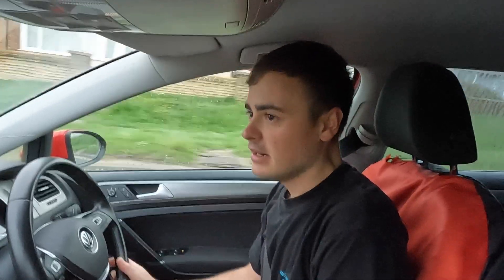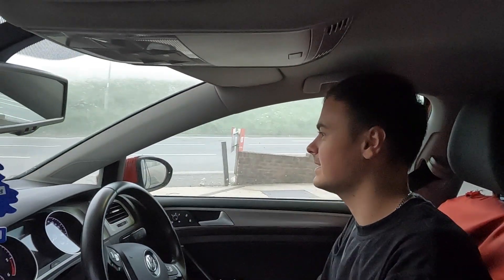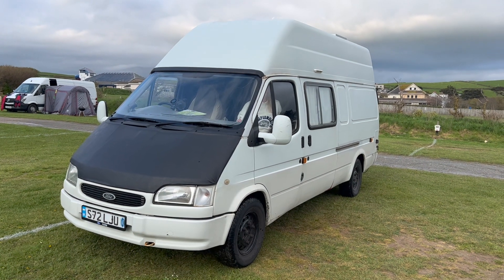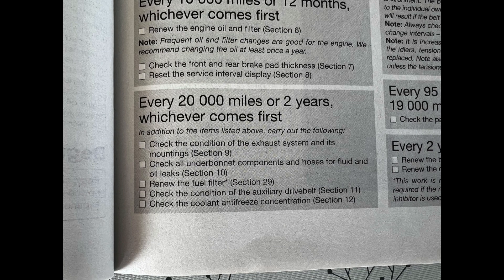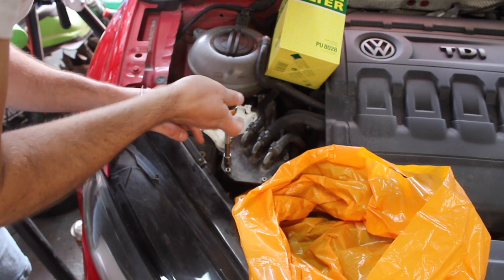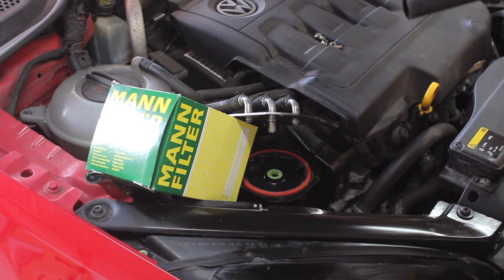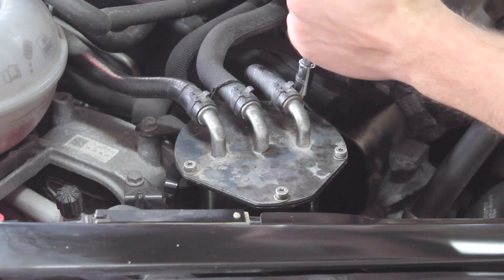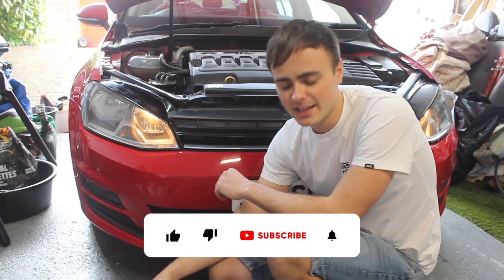Fuel Additive Test & Fuel Filter Change | VW Golf MK7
In this video I will be putting a popular fuel additive to the test, evaluating its impact on fuel efficiency. Additionally, I'll guide you through the step-by-step process of changing the fuel filter on your MK7 VW Golf, ensuring optimal performance and prolonging the life of your engine. Prevention is better than cure and often cheaper in the long run!

🔧 Timestamps:
00:00 - Introduction
02:23 - Fuel Additive Test: Does it really improve fuel economy?
04:28 - Fuel Filter Replacement: Step-by-step
08:49 - Summary

Wynns gold formula
Diesel filter MANN PU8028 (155mm)